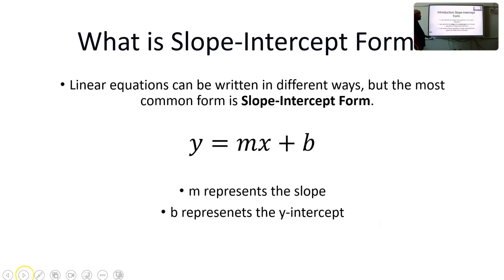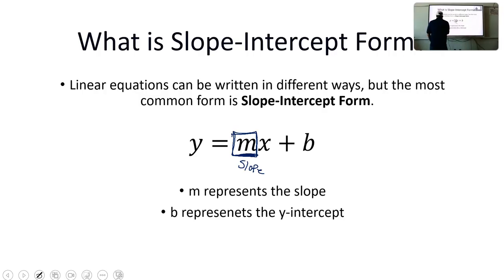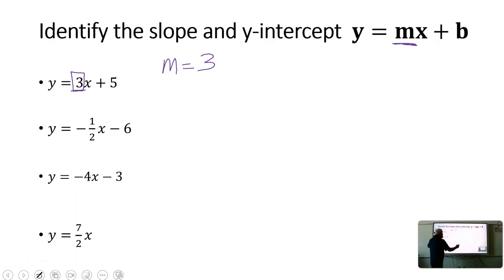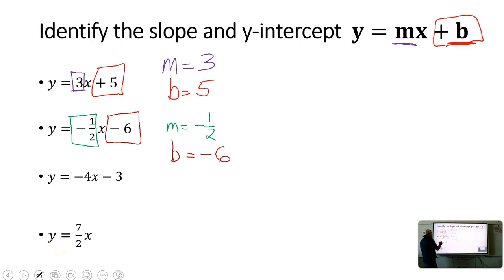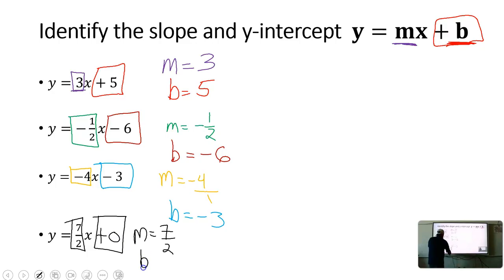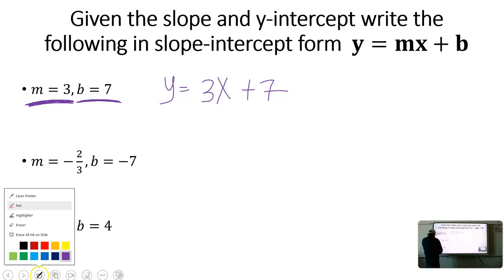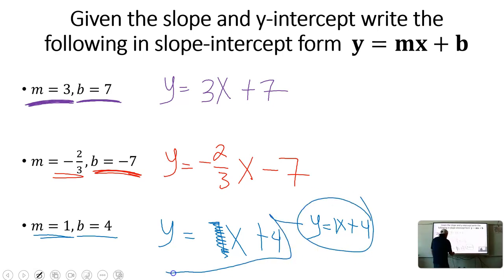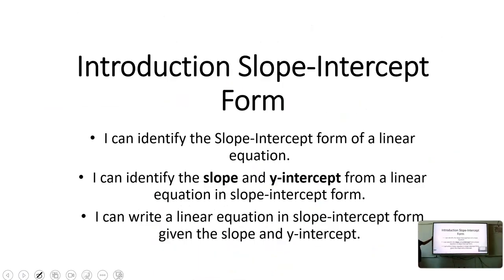M5L2 Introduction to Slope-Intercept Form